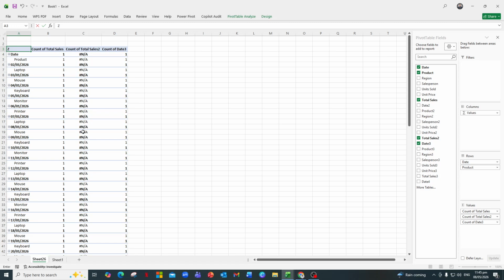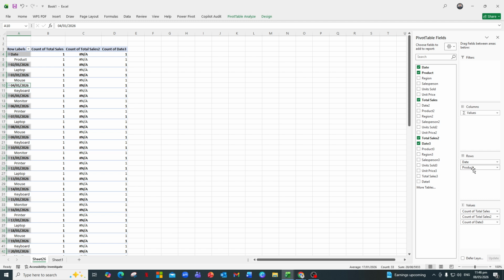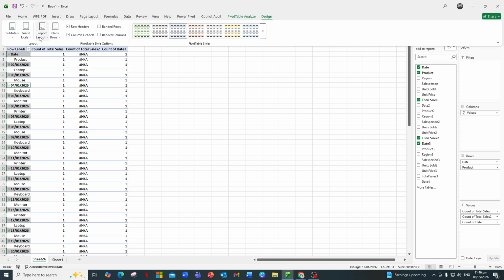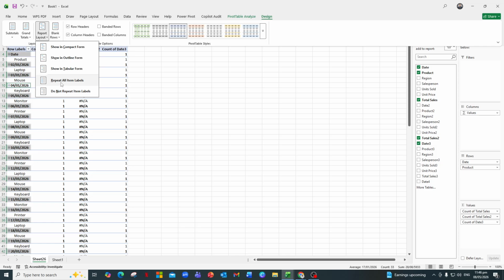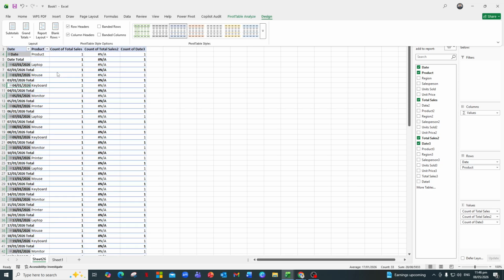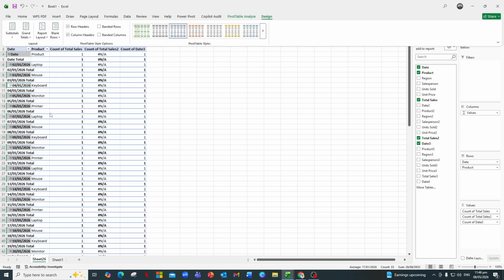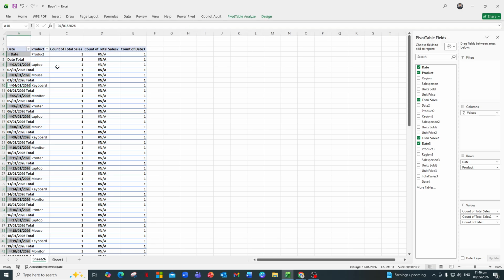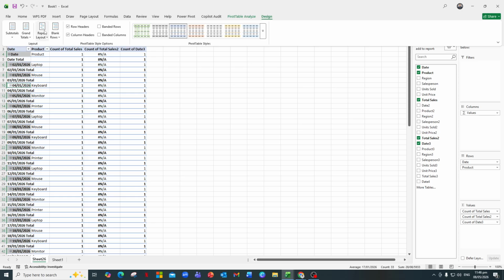How To Show Labels Side by Side Excel Pivot Table (Latest Update)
How To Show Labels Side by Side Excel Pivot Table

Learn how to show labels side by side in Excel Pivot Tables with this easy step-by-step tutorial. In this video, you’ll discover how to change Pivot Table layouts to display row labels in separate columns for cleaner and more professional reports.

Perfect for beginners and advanced Excel users who want to organize Pivot Table data more clearly and improve spreadsheet formatting.

In this tutorial:

How to show labels side by side in Pivot Tables
Change Pivot Table layout in Excel
Use Tabular Form in Pivot Tables
Improve Excel report formatting
Excel Pivot Table tips and tricks

Watch until the end to make your Excel Pivot Tables easier to read and more professional.